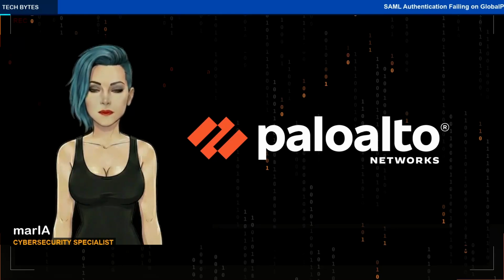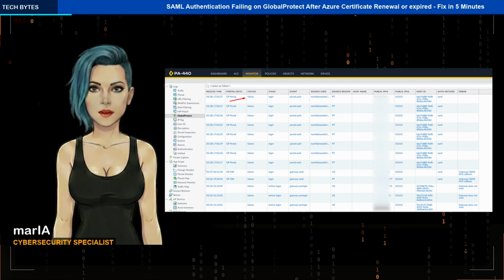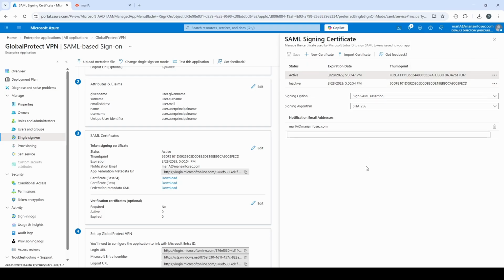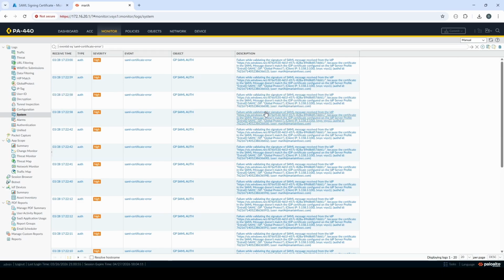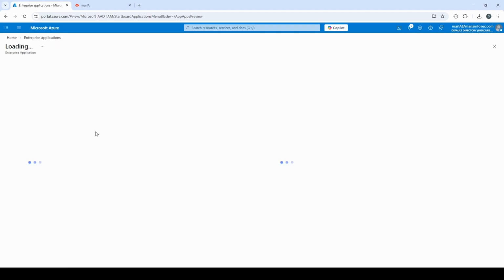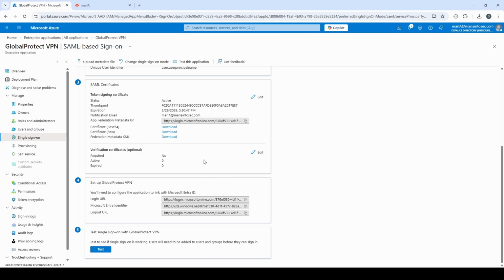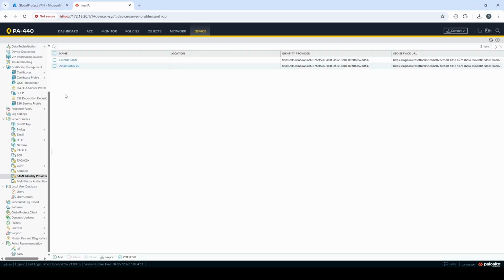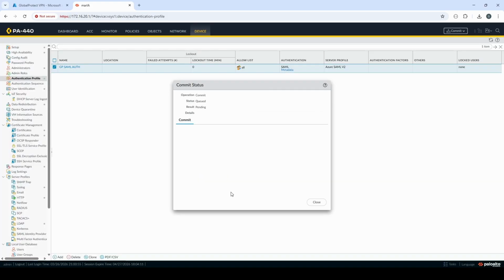500 Users Locked Out at 2AM — GlobalProtect SAML Fix in 3 Minutes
Azure renewed or expired the SAML signing certificate — and 500 users lost VPN access at 2am. Sound familiar?

In this video, I walk you through the exact sequence that breaks SAML authentication on Palo Alto GlobalProtect when Azure EntraID rotates or expires the IdP signing certificate — and how to fix it in under 5 minutes, no CLI required.

  ⏱️ Chapters:
  0:00 — The 2am VPN outage story
  0:25 — How to reproduce & diagnose it
  0:46 — Simulating Azure cert rotation
  1:10 — GlobalProtect failure & reading SAML logs
  1:56 — Step 1: Locate certificate & download Federation Metadata
  2:40 — Step 2: Import new SAML IdP profile in Palo Alto
  3:04 — Step 3: Update Authentication Profile & Commit
  3:24 — Like & Subscribe

  🔧 Key fix steps:
  • EntraID → Enterprise App → SSO → Download Federation Metadata XML
  • Palo Alto → Device → SAML IdP Server Profile → Import metadata
  • Palo Alto → Authentication Profile → Point to new IdP profile → Commit

  💬 Drop in the comments the worst VPN outage you've dealt with — I'll reply to every one.